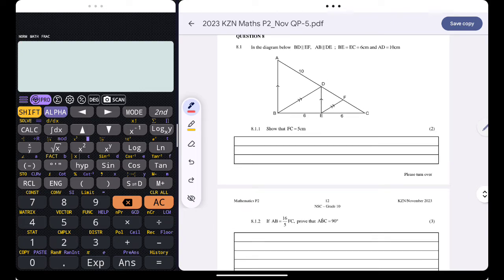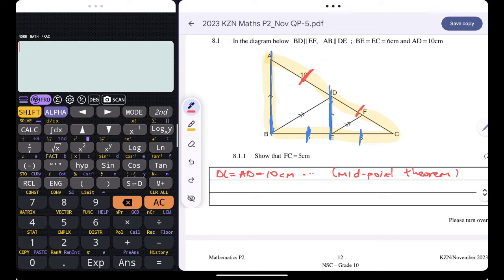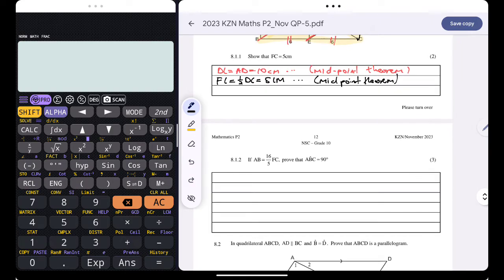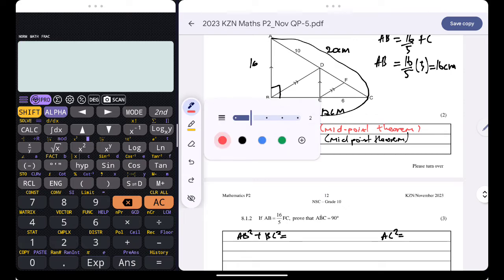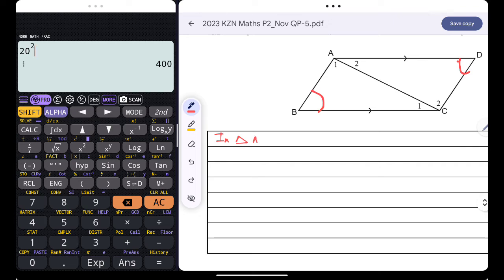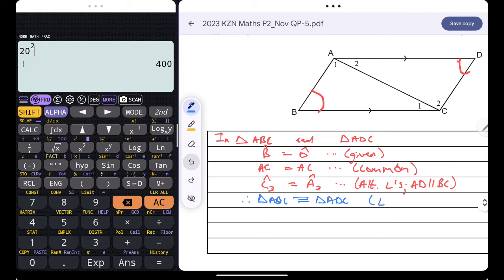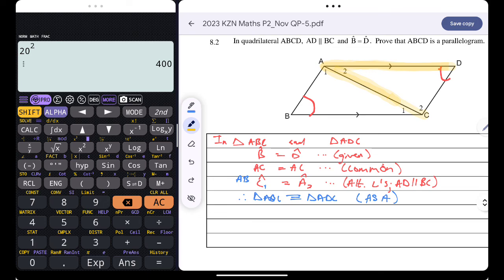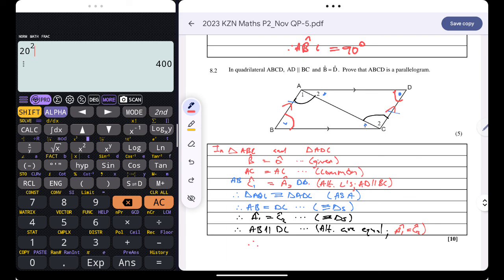GRADE 10 |KZN| NOVEMBER 2023 | MATHS P2 | MEMORANDUM | QUESTION 8.